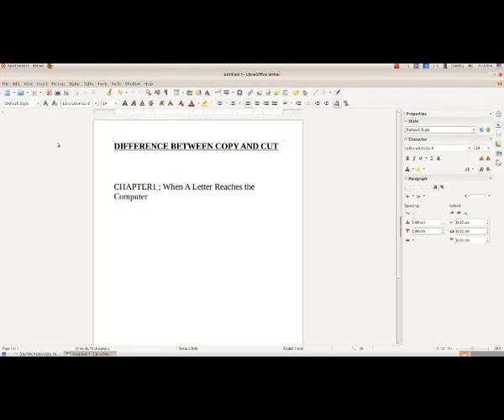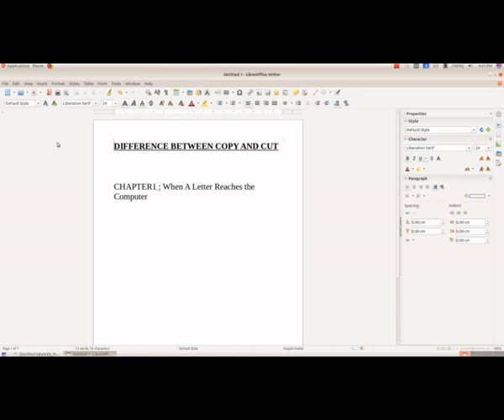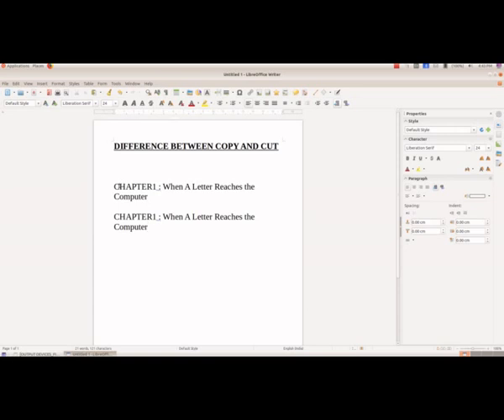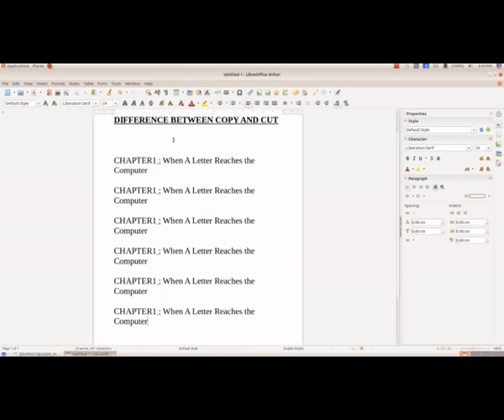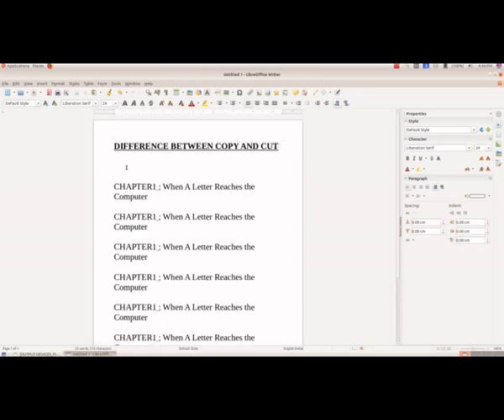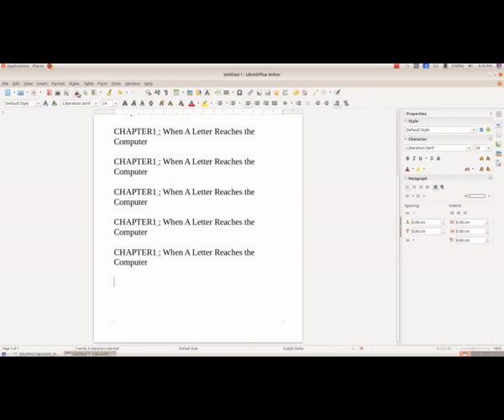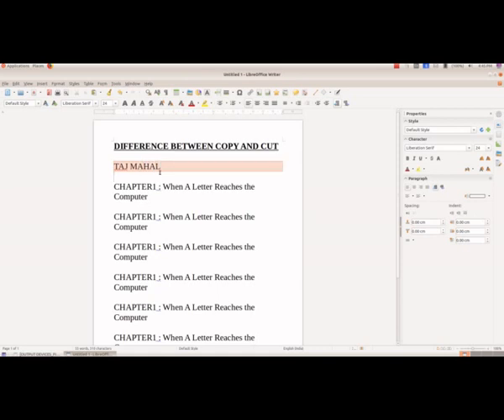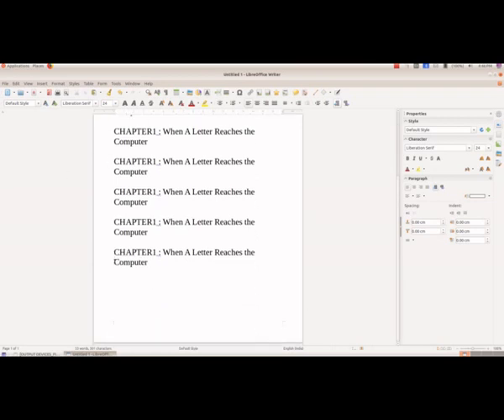STD 8 Chapter 1 When A Letter Reaches the Computer:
Activity1_Part5